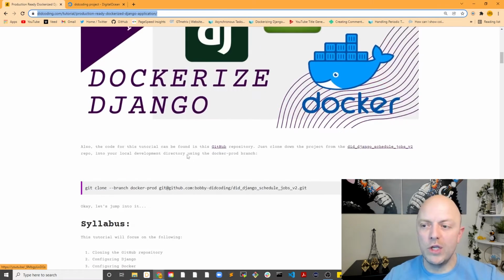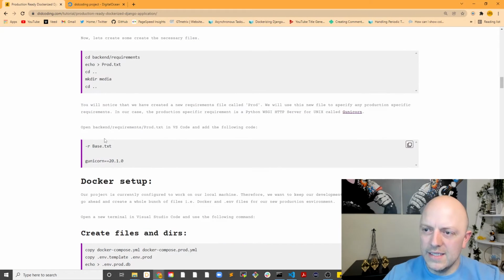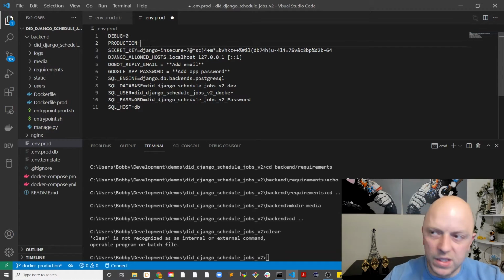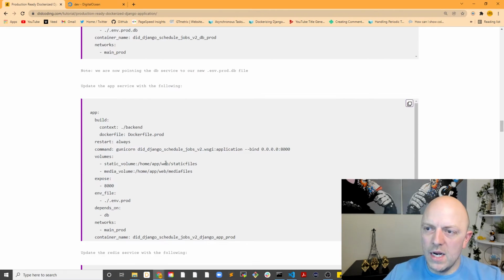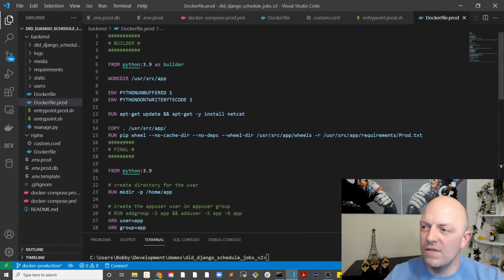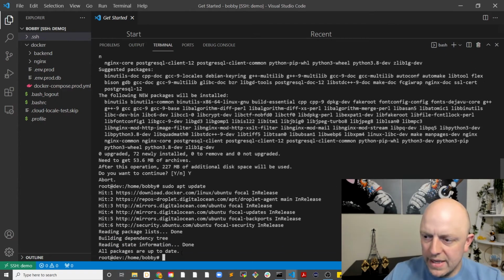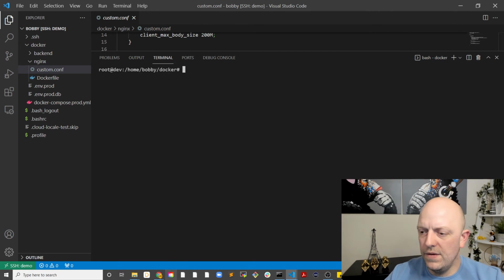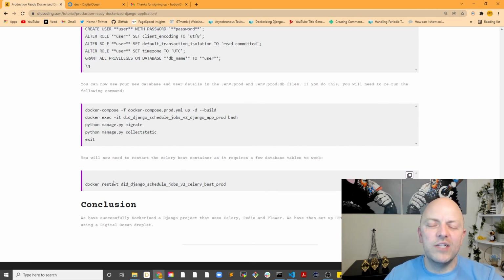Production ready Dockerized Django app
In this tutorial, I will show you how to make a Dockerized Django app that uses Celery & Redis production ready.

That's right! I will walk you through every step that is required to get our website LIVE. By the end of this tutorial, our Dockerized Django app will accessible to anyone with an internet connection.